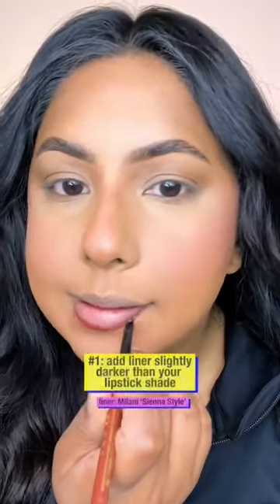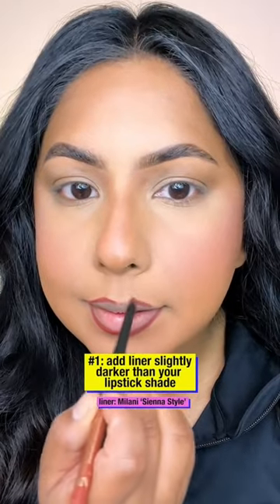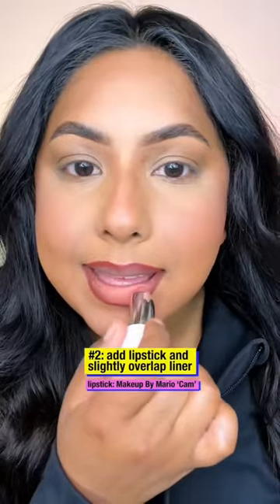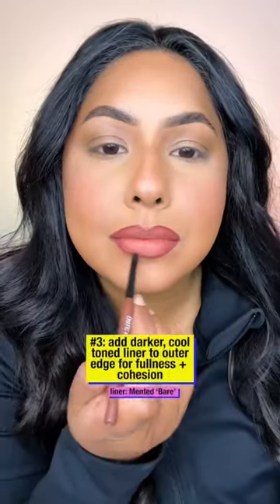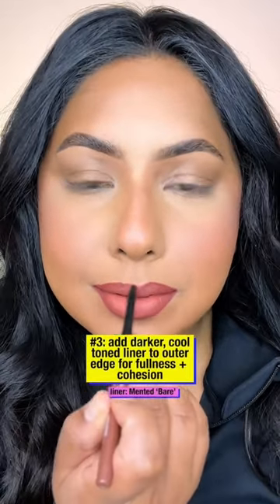Perfect Brown + Peach Lip Combo